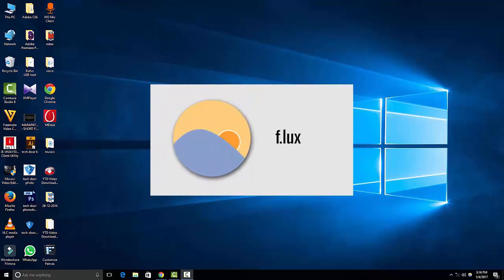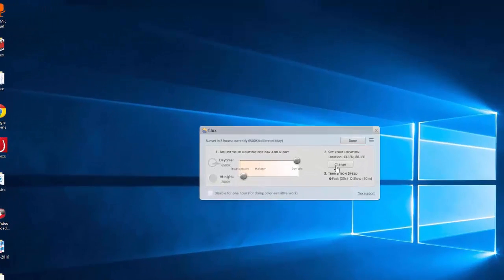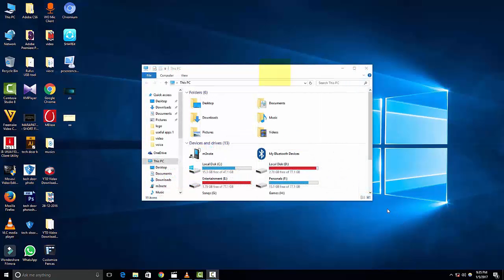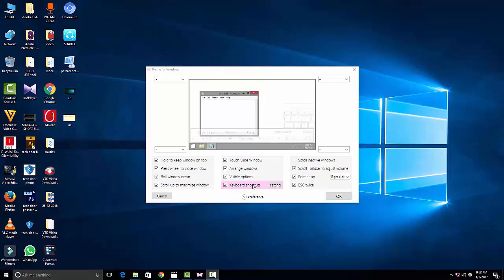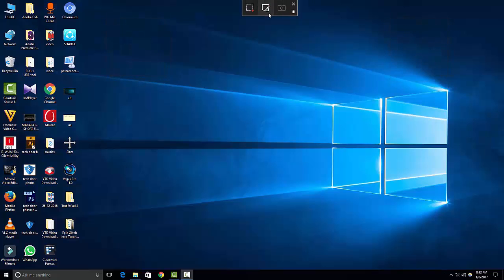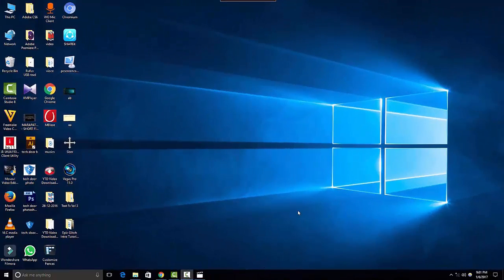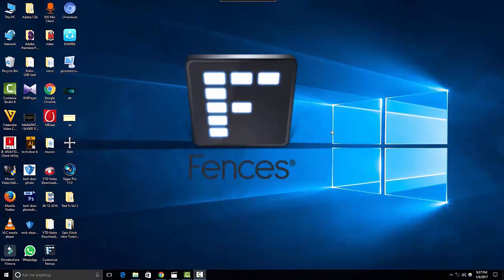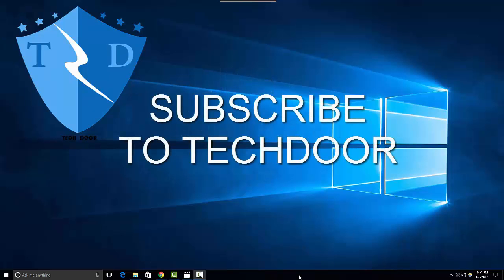5 Powerful and useful apps for Windows 10 | 2017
Windows 10 is best till now, to make it much better and Powerful you must try these 5 most Powerful and useful app on your PC or laptop. These 5 apps helps you to customize your system the way you desire.

App links